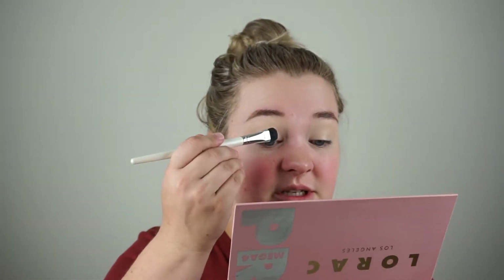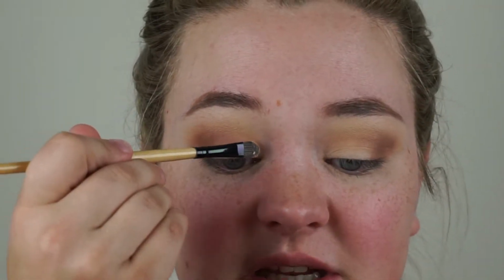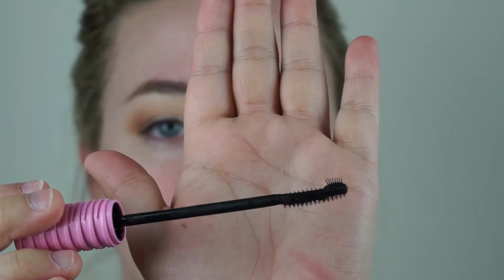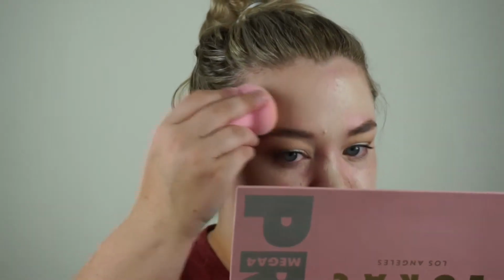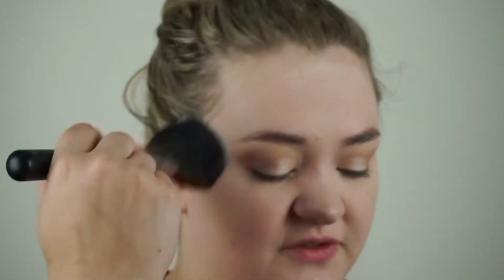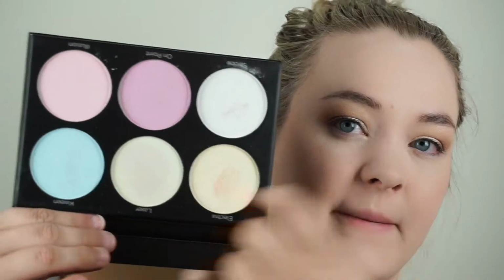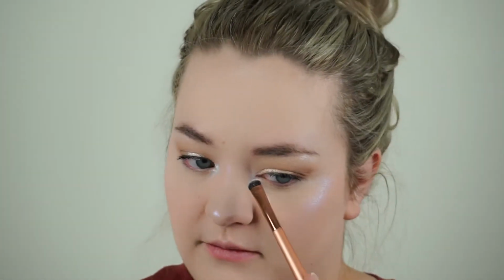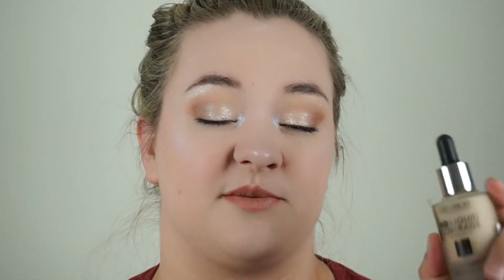Playing with New Makeup! | Drugstore First Impressions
What is up everyone?  Today I am trying out some new products from the drugstore and seeing how they work out.

Products I Tried Out:

Maybelline Master Primer Blur + Illuminate
Catrice Liquid Camouflage Concealer
ColourPop I Think I Love You Palette
L.A. Girl Pro Coverage Liquid Foundation (White)
Maybelline Fit Me Loose Powder
Ulta Beauty Mad for Mauve Blush Palette
bh Cosmetics Blacklight Highlight Palette
ColourPop Lippie Stix in Oh Snap